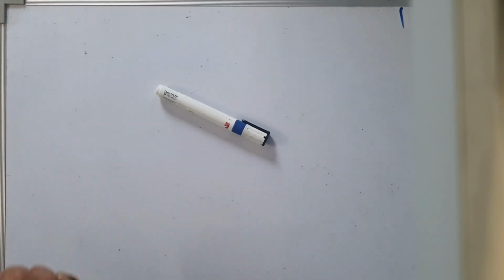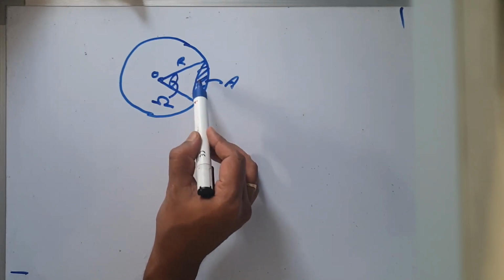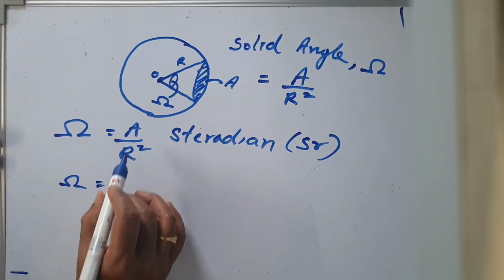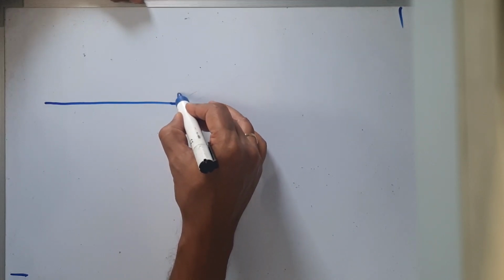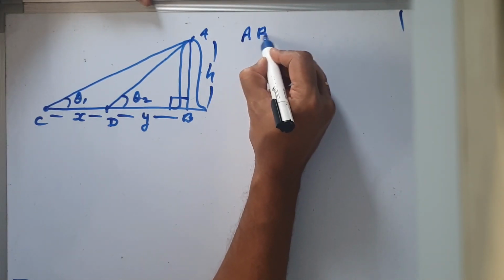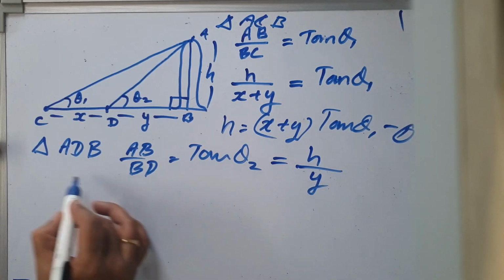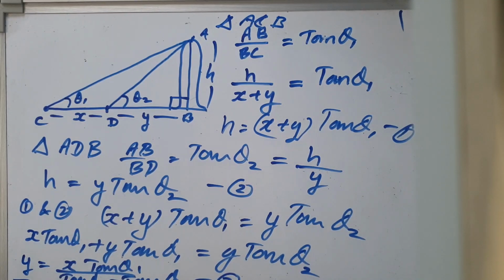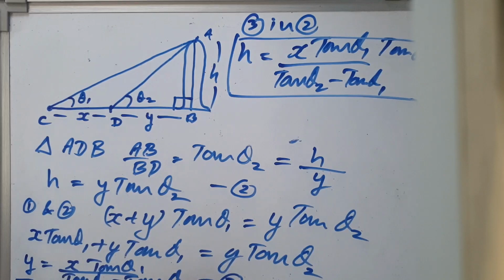UNITS AND MEASUREMENTS | LECTURE 4